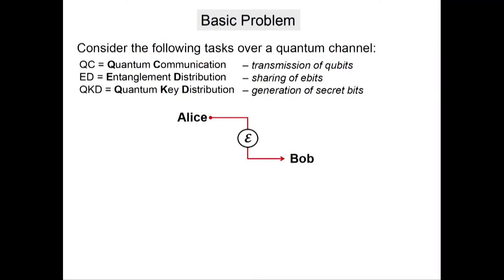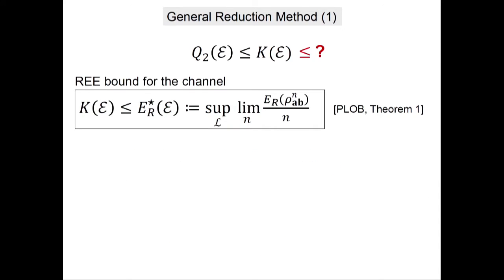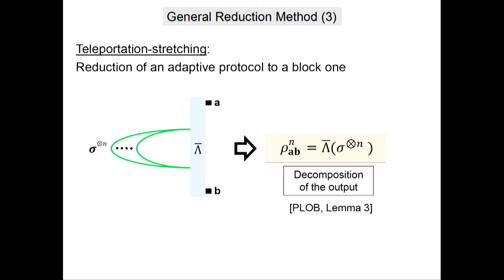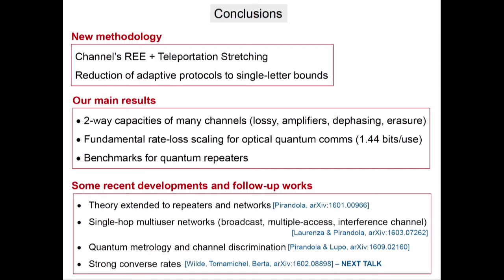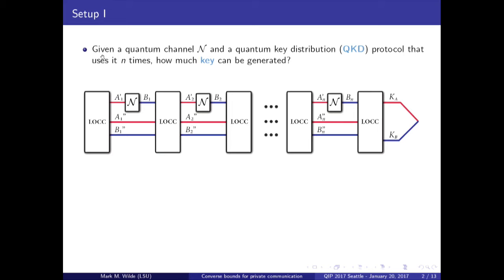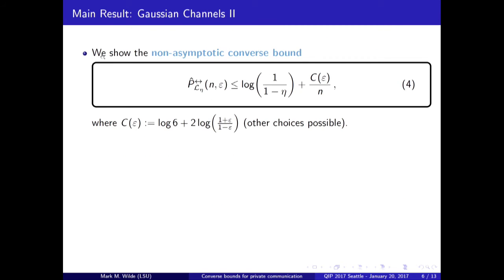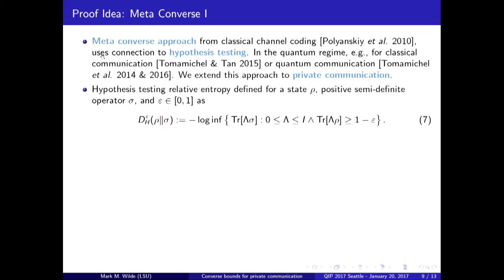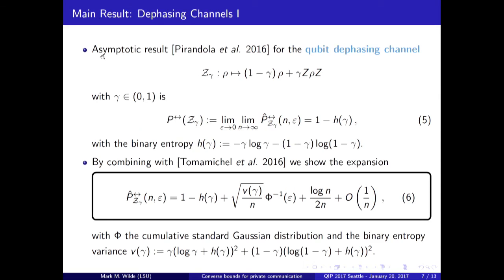Speakers: Riccardo Laurenza, Mark Wilde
1. Two-way assisted capacities for quantum and private communication 2. Converse bounds for private communication over quantum channels

"1.  Quantum technologies promise reliable transmission of quantum information, efficient distribution of entanglement and generation of completely secure keys. For all these tasks there is a crucial question to answer: What are their optimal rates without quantum repeaters? Our work solves this basic question for two remote parties connected by a quantum channel in the most relevant practical scenarios, without imposing any restriction on their classical communication, which can be unlimited and two-way. To achieve our results, we first extend the notion of relative entropy of entanglement from quantum states to channels, proving a general upper bound for all the two-way assisted capacities. Then, we design a technique, dubbed ""teleportation stretching"", which reduces the most general adaptive protocols for quantum or private communication to a simple block form. In this way, we can simplify our upper bound to a single-letter expression for many fundamental
channels, establishing exact formulas for the two-way assisted quantum capacities (Q2 = D2) and private capacities (P2 = K) of bosonic lossy channels, quantum-limited amplifiers, dephasing and erasure channels in arbitrary dimension. These results have been achieved about 20 years after the first two-way capacity determined in [Bennett et al. PRL 78, 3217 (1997)]. In particular, we determine the fundamental rate-loss scaling which affects any quantum optical communication, e.g., for long-distance quantum key distribution, closing another long-standing open problem. By setting these limits, we establish the most general benchmarks for testing the performance of quantum repeaters.  2. This paper establishes several converse bounds on the private transmission capabilities of a quantum channel. The main conceptual development builds firmly on the notion of a private state, which is a powerful, uniquely quantum method for simplifying the tripartite picture of privacy involving local operations and public classical communication to a bipartite picture of quantum privacy involving local operations and classical communication. This approach has previously led to some of the strongest upper bounds on secret key rates, including the squashed entanglement and the relative entropy of entanglement. Here we use this approach along with a ""privacy test"" to establish a general meta-converse bound for private communication, which has a number of applications. The meta-converse allows for proving that any quantum channel's relative entropy of entanglement is a strong converse rate for private communication. For covariant channels, the meta-converse also leads to second-order expansions of relative entropy of entanglement bounds for private communication rates. For such channels, the bounds also apply to the private communication setting in which the sender and receiver are assisted by unlimited public classical communication, and as such, they are relevant for establishing various converse bounds for quantum key distribution protocols conducted over these channels. We find precise characterizations for several channels of interest and apply the methods to establish several converse bounds on the private transmission capabilities of all phase-insensitive bosonic channels."